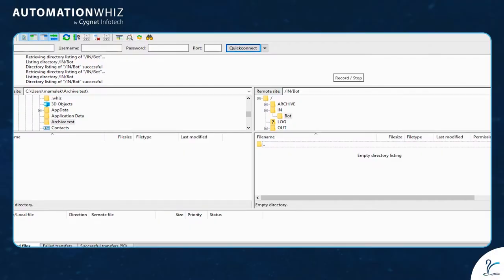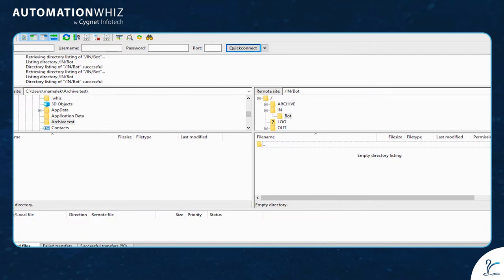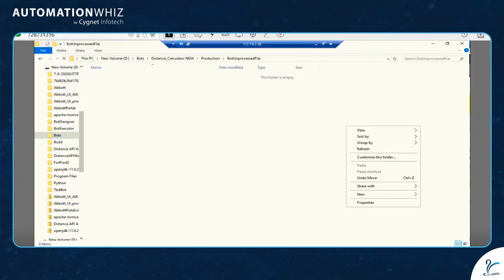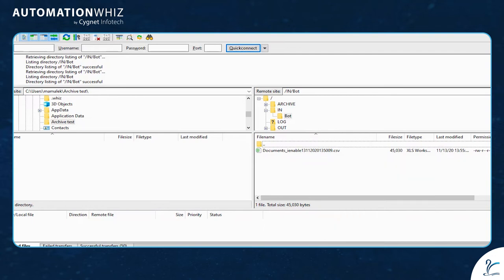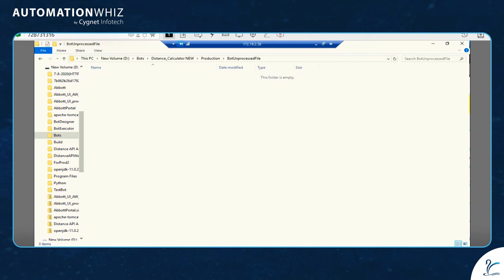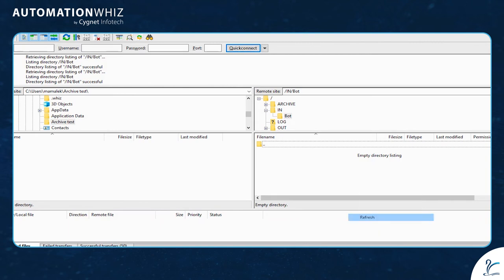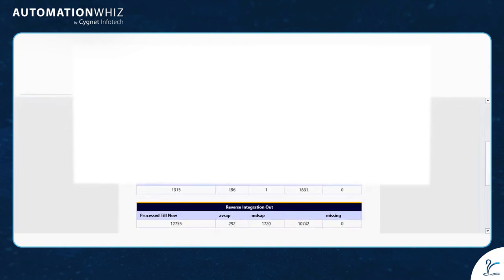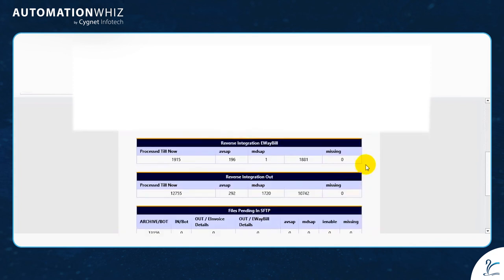Reverse Integration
"This AutomationWhiz's bot by Cygnet Infotech processes the files into three different entities in the required format and mails the consolidated report of the entities generated.

AutomationWhiz by Cygnet Infotech is an enterprise robotic process automation (RPA) platform with cognitive abilities powered by Artificial Intelligence (AI) and Machine Learning (ML). It creates a superior customer experience with reduced process time as well as cost. It has its own bot store named Cybot that has ready to deploy bots and customizable premium bots to make businesses more efficient, productive, and profitable.